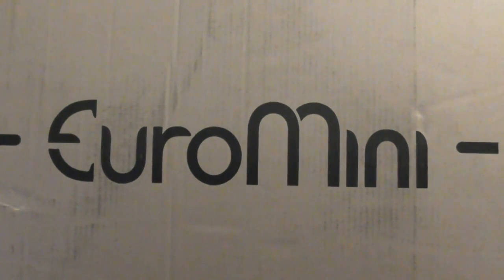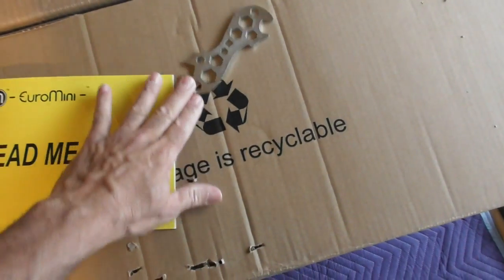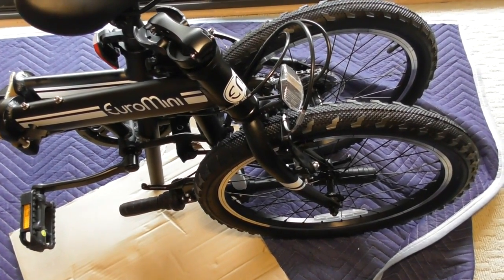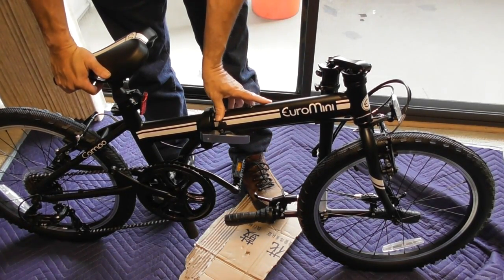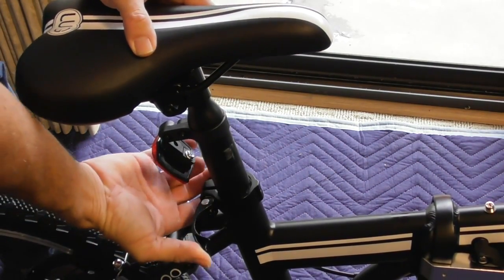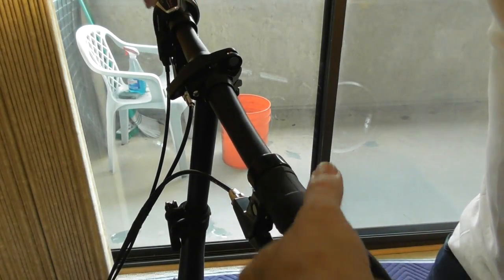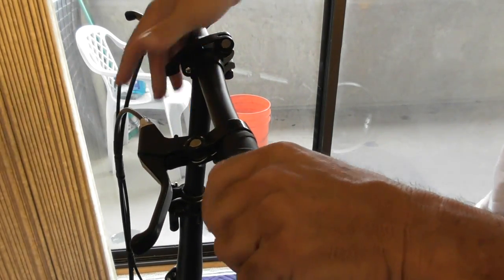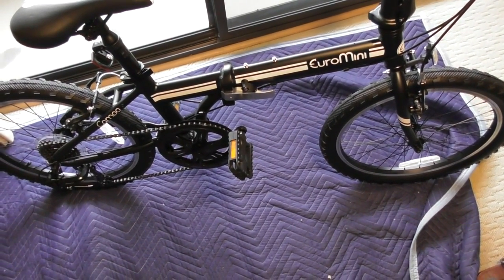EuroMini Zizzo CAMPO 20” Folding Bike Unboxing Assembly and First Ride REVIEW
EuroMini CAMPO 20” Folding Bike Unboxing Assembly and First Ride REVIEW Euro Mini Folding Bike Review